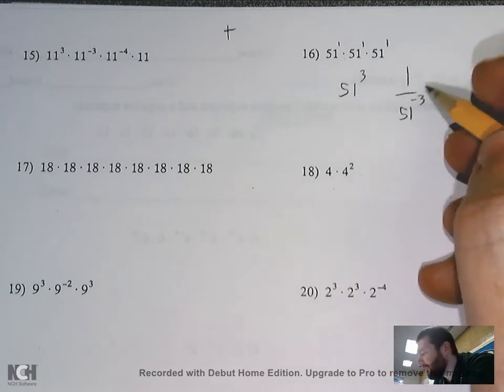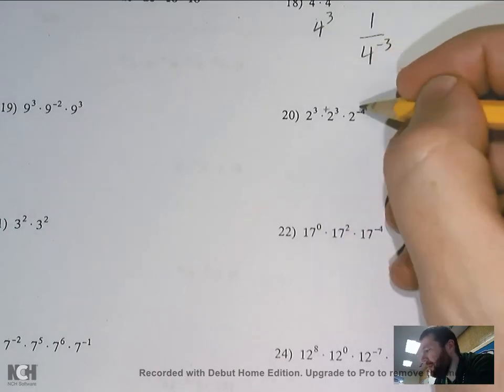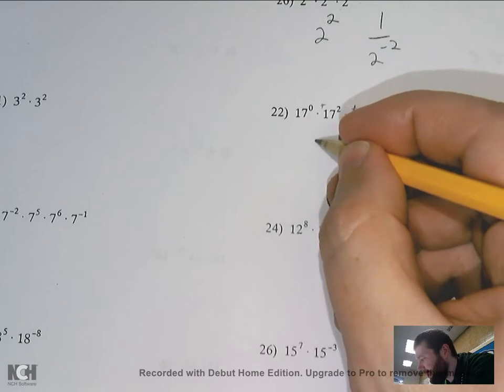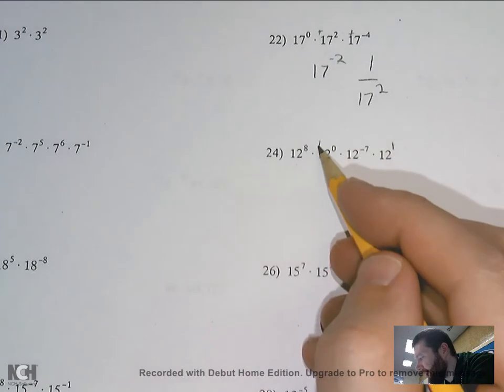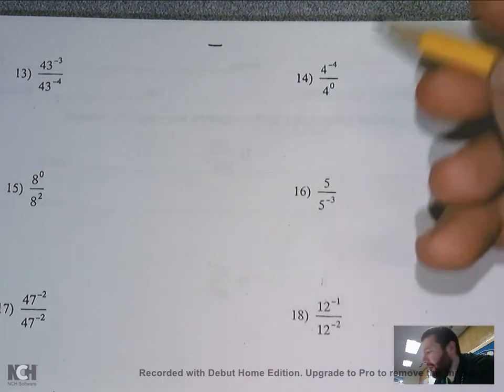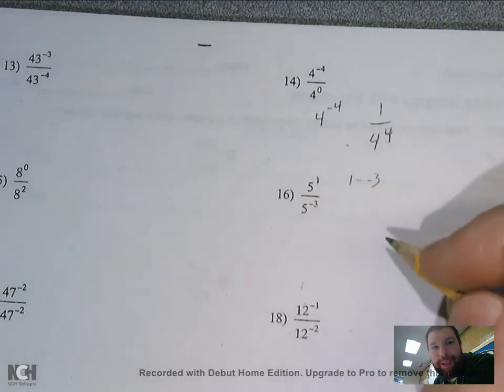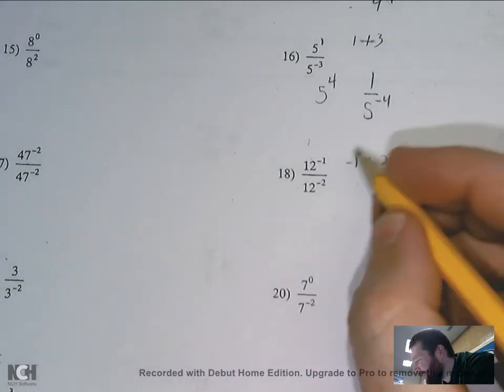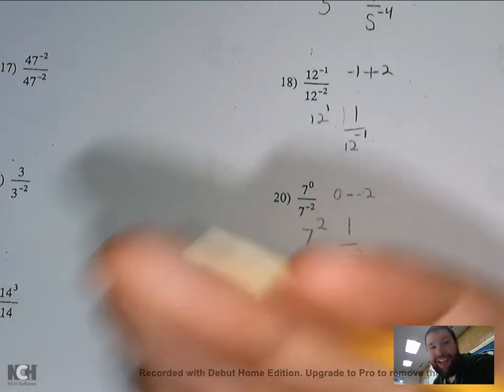Multiplying and Dividing Exponents